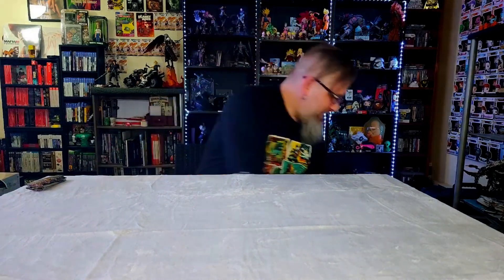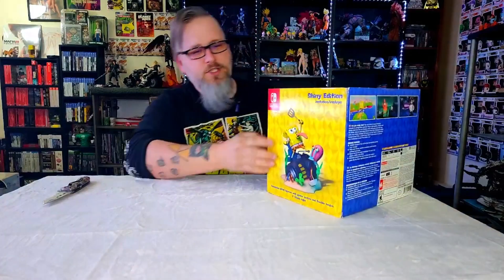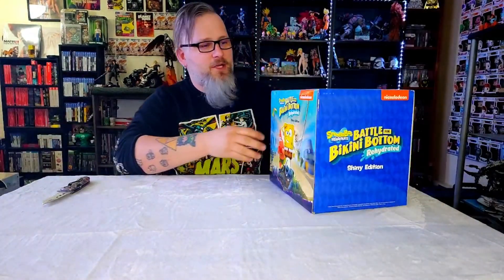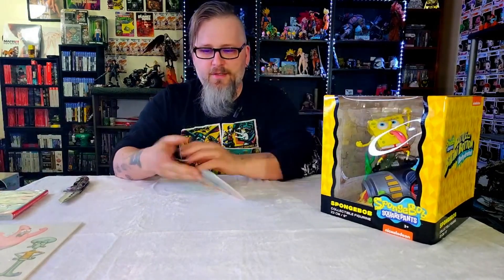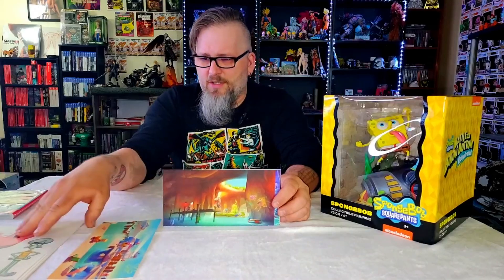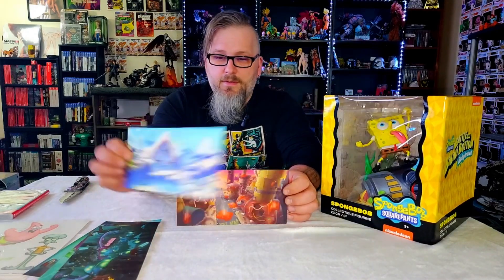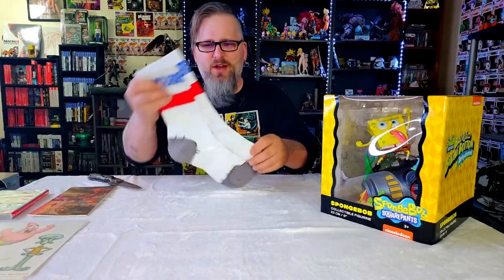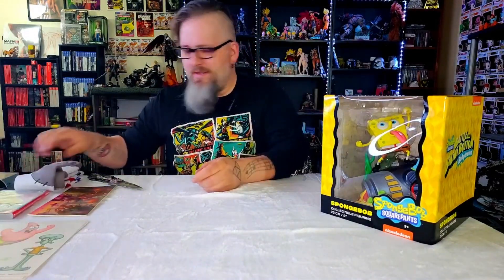Spongebob Battle for Bikini Bottom Re-hydrated Edition Unboxing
Here we are back with another unboxing!  This time lets go to a fun place for you and the kiddos to enjoy with our favorite under water Sponge.  Lets check out Bikini Bottoms favorite characters as the rescue their home in a battle against evil!

This is a cool one, with some high quality little treats!   I definitely had fun with both the game and going through this collectors edition.